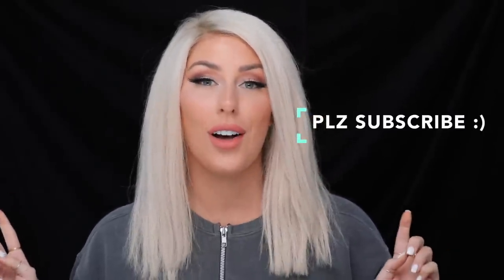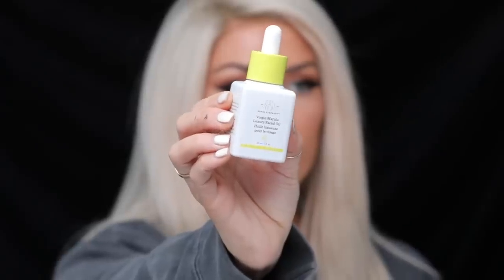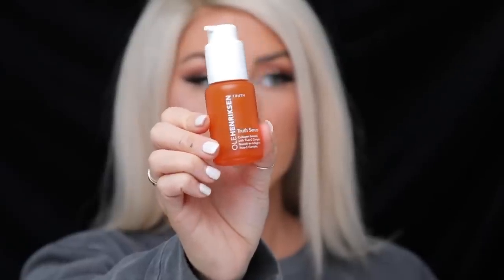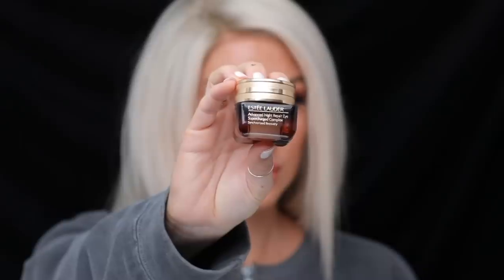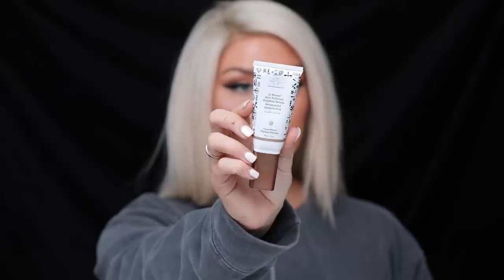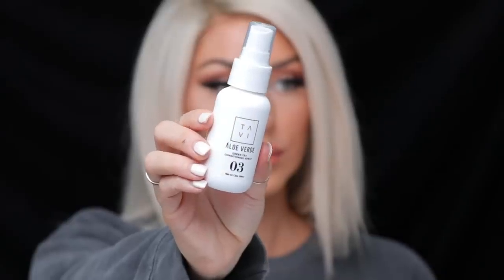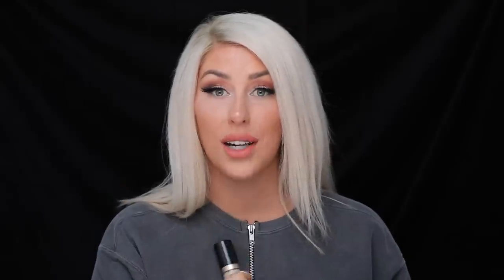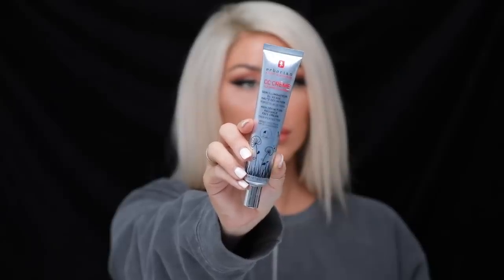SKIN CARE YOU NEED TO KNOW ABOUT!! CHRISSPY